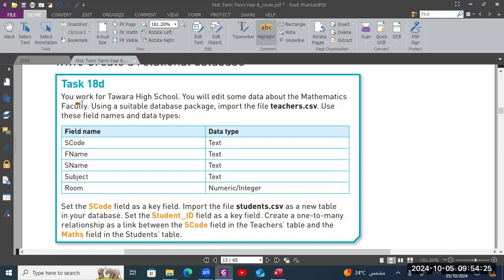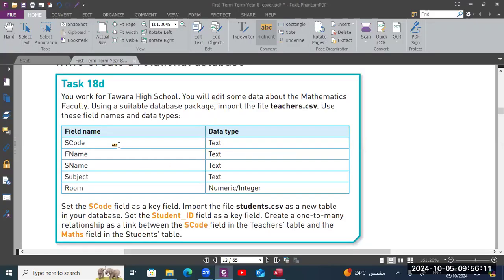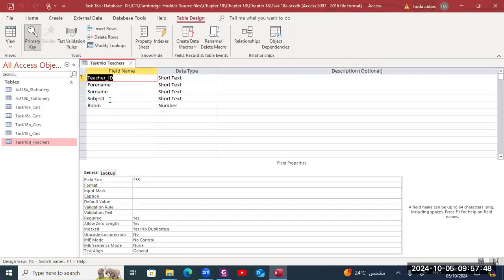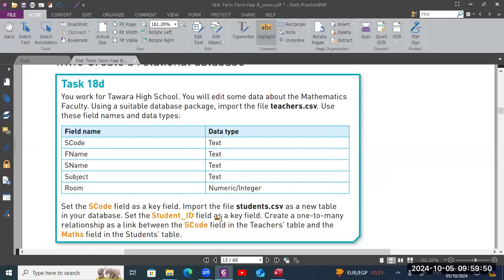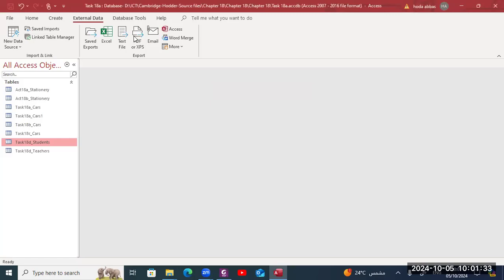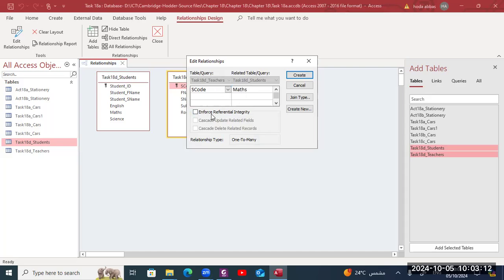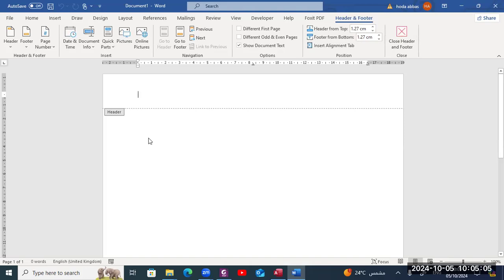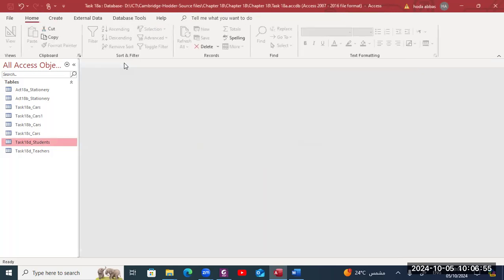Cambridge - ICT - Task 18d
You will learn how to use a suitable database package (M.S. Access), import the file teachers.csv. Use the field names and data types that mentioned in the task 18d.
Set the SCode field as a key field. Import the file students.csv as a new table
in your database. Set the Student_ID field as a key field. Create a one-to-many relationship as a link between the SCode field in the Teachers’ table and the Maths field in the Students’ table.
Save relationship and the database as task 18d.